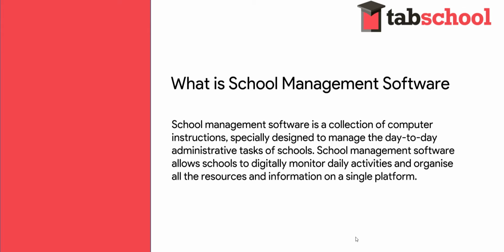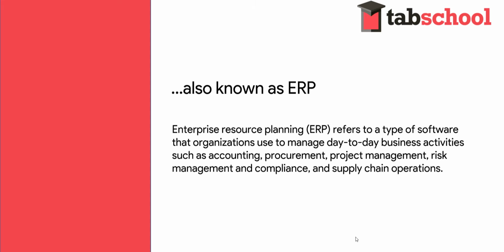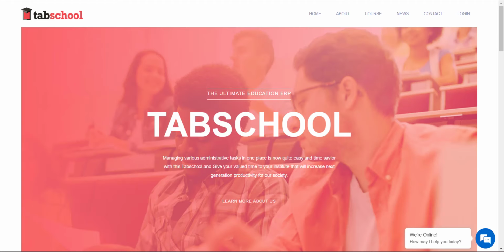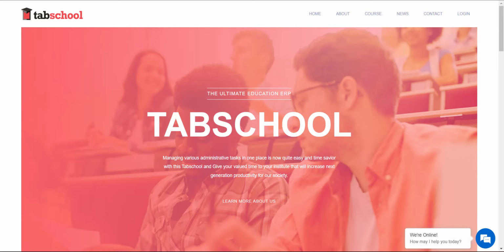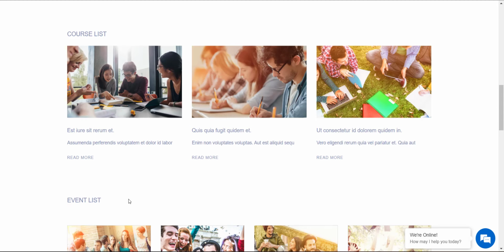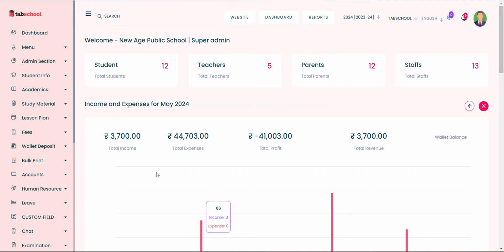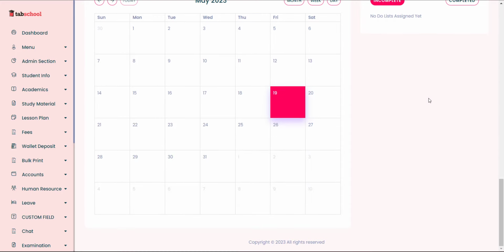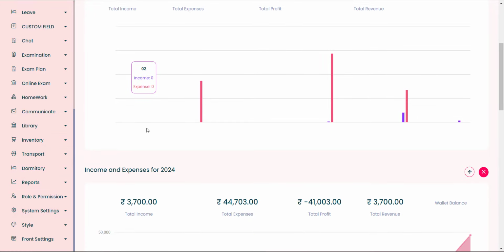Getting Started with TabSchool School Management Software: A Comprehensive Guide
Are you ready to revolutionize your school's administrative tasks and streamline operations? Look no further than TabSchool School Management Software! In this detailed tutorial video, we will walk you through the process of getting started with TabSchool, the ultimate solution for efficient school management.

Whether you are an administrator, teacher, or staff member, this step-by-step guide will provide you with the necessary knowledge to navigate the software effortlessly and maximize its potential.

Key Points Covered in this Tutorial:

Account Setup: Learn how to create your TabSchool account and set up your personalized profile, ensuring a seamless experience tailored to your role within the educational institution.

Dashboard Overview: Get acquainted with the intuitive TabSchool dashboard and explore its various modules and features, designed to simplify administrative tasks and enhance communication between staff, parents, and students.

Managing Students: Discover how to efficiently manage student profiles, including enrollment details, personal information, academic records, attendance, and more. Experience the ease of generating comprehensive student reports with just a few clicks.

Staff Management: Explore the process of adding and managing staff profiles, assigning roles and responsibilities, and maintaining a centralized database of your institution's faculty and administrative personnel.

Timetable Management: Learn how to create and customize class timetables, ensuring optimal scheduling and avoiding conflicts. Experience the convenience of easily modifying timetables when necessary, keeping everyone informed and organized.

Communication and Collaboration: Discover TabSchool's powerful communication tools, facilitating seamless interaction between teachers, parents, and students. Learn how to send announcements, share important documents, and maintain open lines of communication within the software.

Attendance Tracking: Explore the efficient attendance management system provided by TabSchool. Discover how to mark student attendance, generate attendance reports, and identify patterns for timely interventions.

Reporting and Analytics: Unlock the power of data-driven decision-making with TabSchool's comprehensive reporting and analytics features. Learn how to access valuable insights on student performance, attendance trends, and overall academic progress.

TabSchool School Management Software is designed to simplify and streamline your school's administrative tasks, ultimately saving time and improving productivity. This tutorial video is your go-to resource for unlocking the full potential of TabSchool.

Whether you are considering implementing TabSchool or are already using it, this guide will equip you with the knowledge and skills necessary to effectively utilize its features and optimize your school's operations.

Join us on this exciting journey of discovering TabSchool School Management Software. Watch now and revolutionize your school management experience!